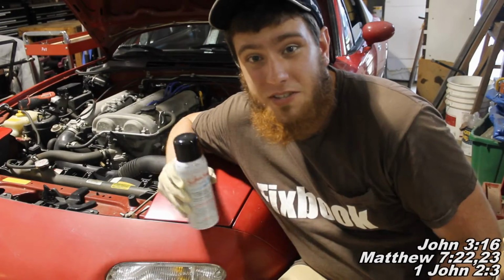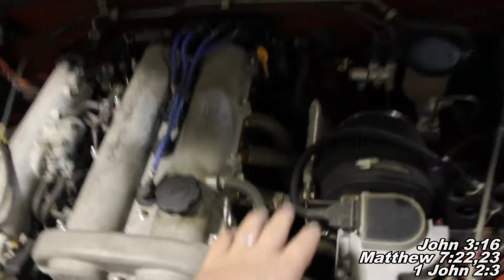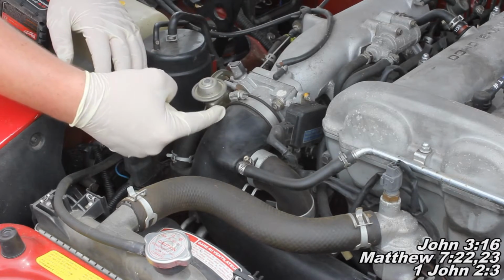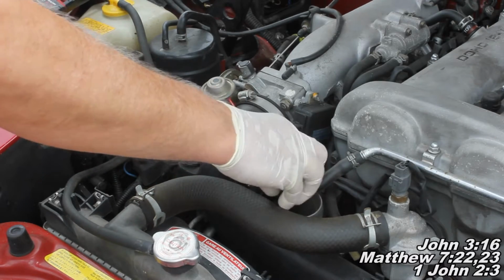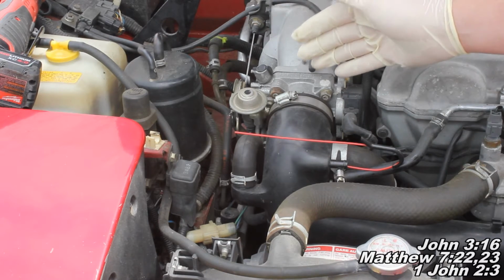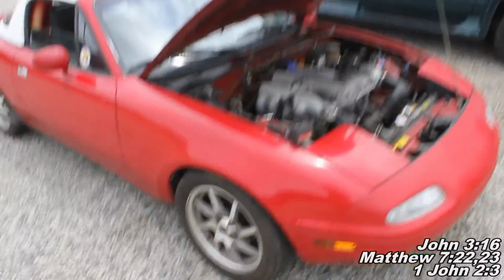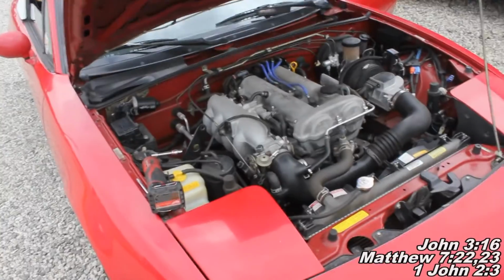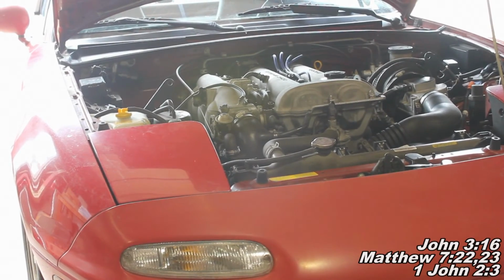How to Sea Foam Your Car Engine Motor Clean Treatment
In this video I'm going to show you how to clean your engine by using Sea Foam.